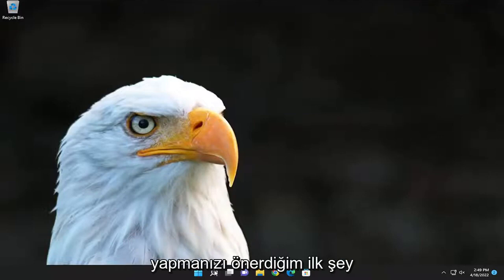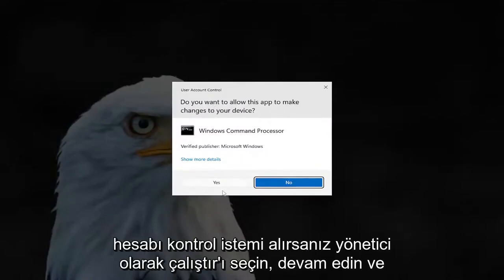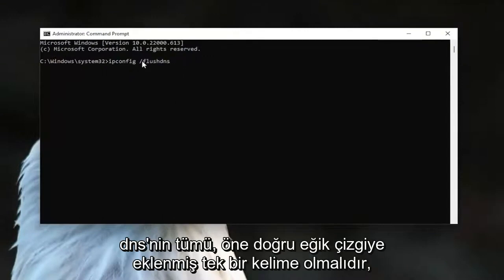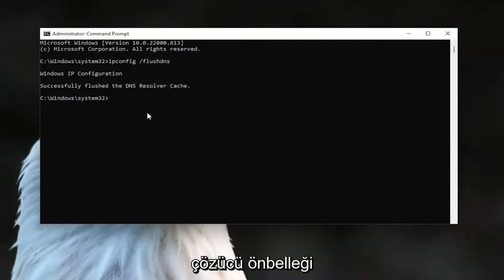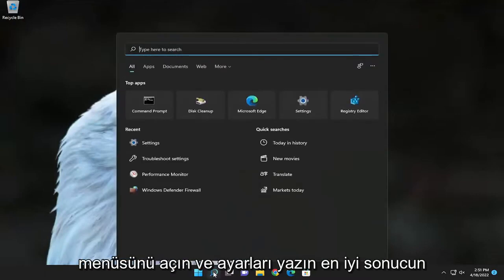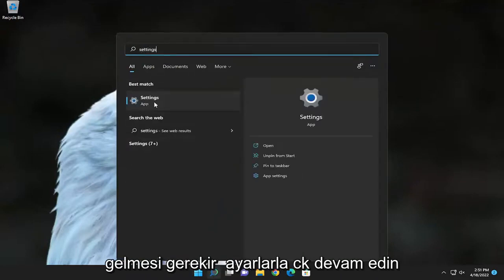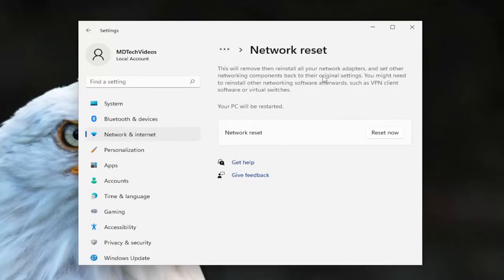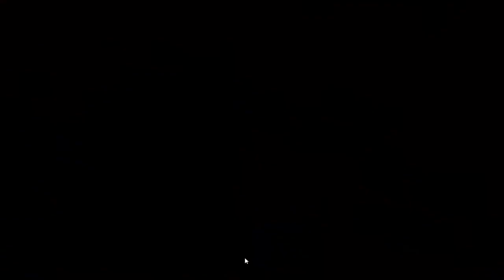Windows 11 İnternet Yok Güvenli WiFi Hatası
Bağlı Değil, Windows 11'de Bağlantı Yok [Öğretici]

Kablosuz ağlar karmaşıktır, çünkü başarısızlık için birkaç nokta vardır. Wi-Fi anahtarından bir yazılım çakışmasına, yönlendirici sorununa ve ISP sorununa kadar, ağ arızasının nerede olduğunu bulmak zor olabilir.

Windows'un bir ağa bağlanmamasının yaygın nedenleri, yanlış yapılandırılmış ayarlar ve ağ kaynağından fiziksel uzaklıktır. Ancak başka olası nedenler de vardır: Wi-Fi kapalıdır, bir yazılım parçası bağlantıyı kesmiştir, benzersiz kimlik doğrulaması gerektiren ağ veya ağ aşırı kalabalıktır.

Windows 11 ve Windows 10'da Bağlı değil, Bağlantı yok hatasını düzeltmek için eksiksiz bir kılavuz. Windows kullanıcıları çeşitli ağ hataları ve sorunlarıyla karşılaşır. Bu tür hatalardan biri, “Bağlı değil, Bağlantı yok” yazan hata açılır penceresidir. WiFi simgesi üzerinde kırmızı bir çarpı (X) işareti görüyorsunuz ve fareyi WiFi simgesinin üzerine getirdiğinizde bu hata mesajını görüyorsunuz. Bu hata, kullanılabilir ağ bağlantıları olduğunda bile oluşur.